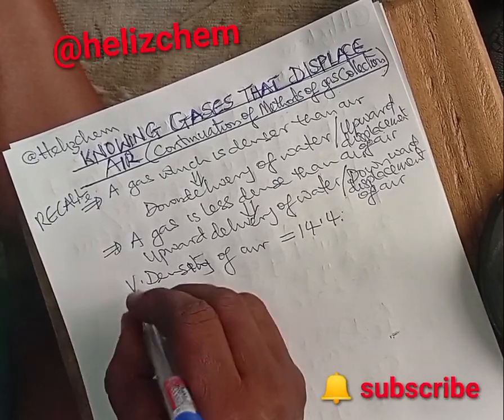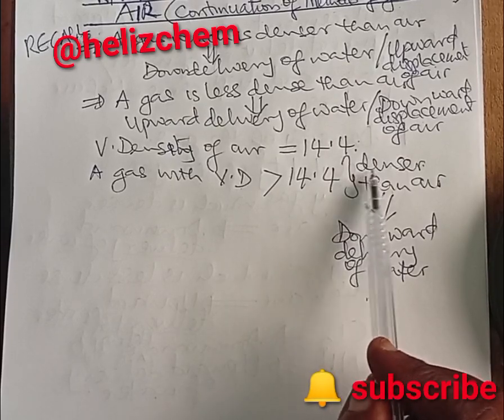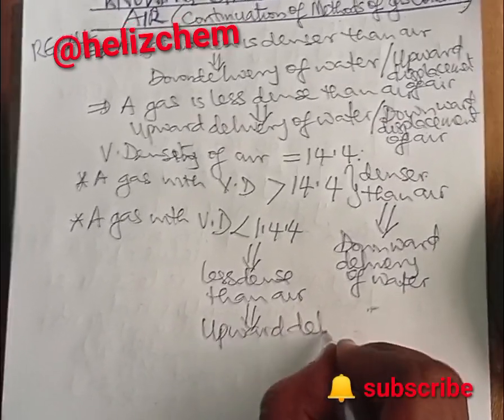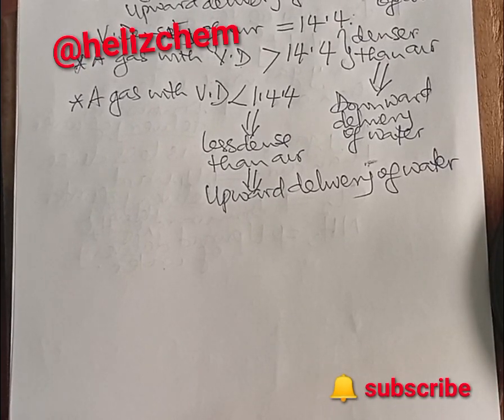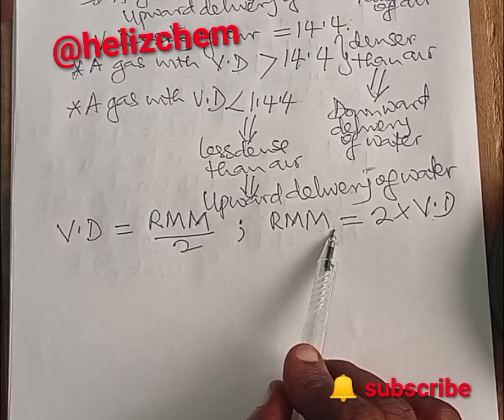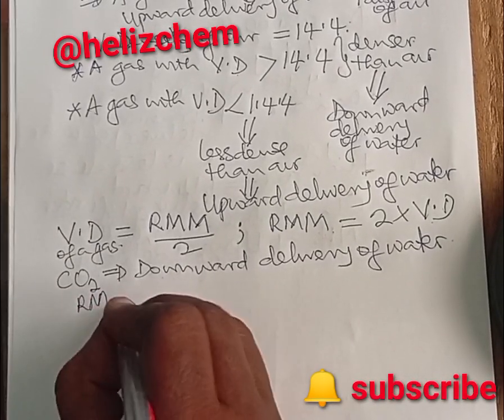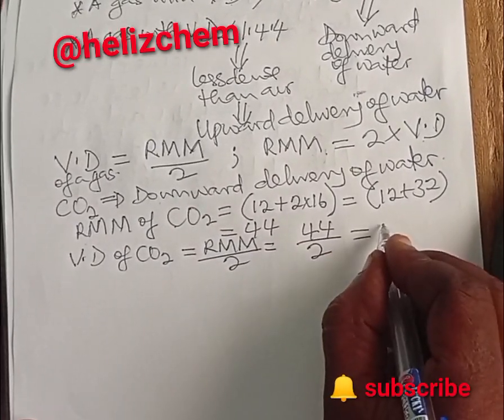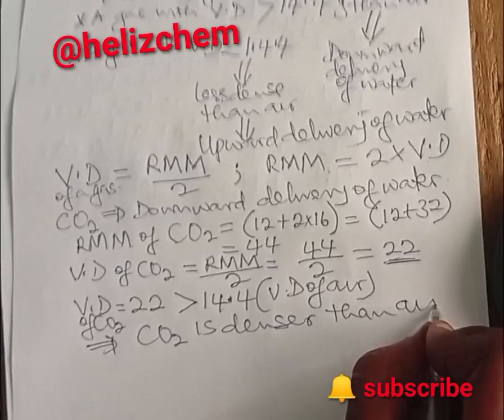Understanding Gas Collection Methods | Gases That Displace Air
In this video, we dive into the fascinating world of gases and their collection methods! 🌬️💡 Learn how the physical properties of gases—especially their ability to displace air—influence the method used to collect them.
We’ll cover: ✅ Gases that are heavier or lighter than air
✅ The principle of air displacement
✅ Collection methods like downward delivery, upward delivery, and over water
Perfect for chemistry students, teachers, and science enthusiasts who want a clear understanding of gas behavior and laboratory techniques!